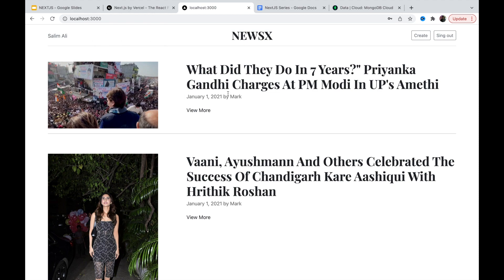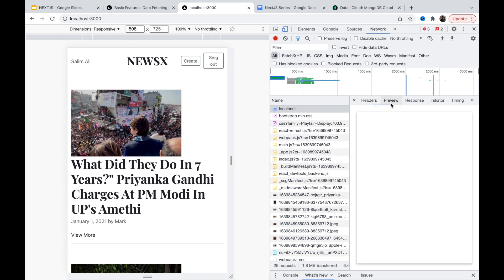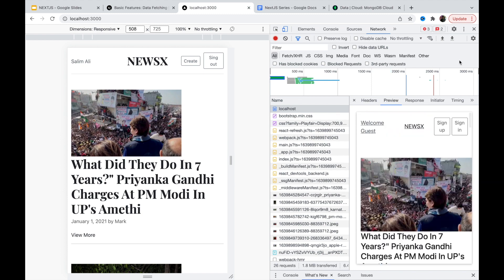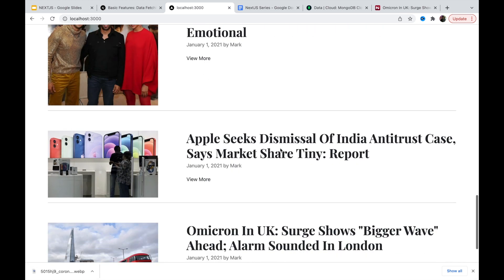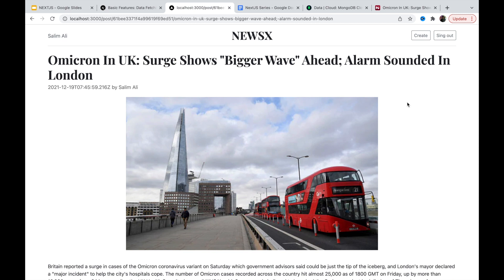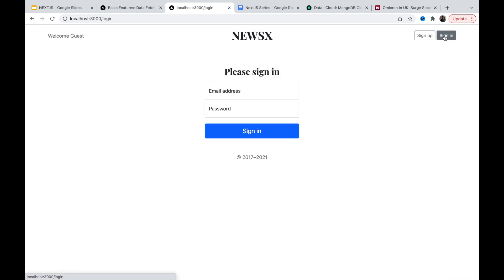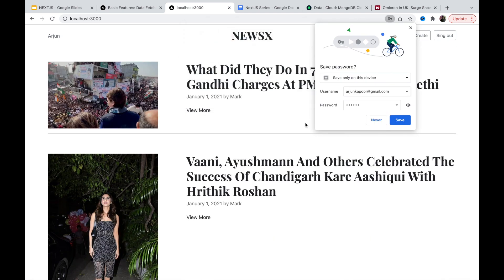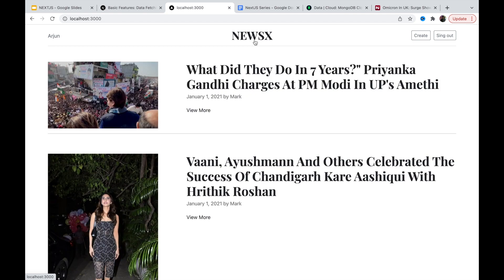NextJS Project Tutorial - Project Detailed Introduction - 02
Hey Everyone,
In this NextJS Project Tutorial I will give you detailed Introduction of Our Upcoming Project

02 - Project Detailed Introduction